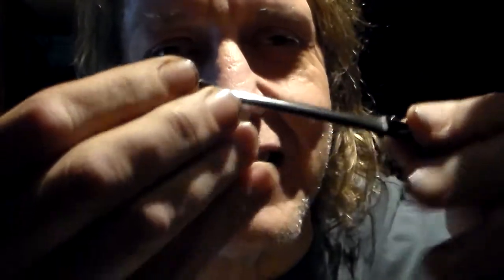Beautiful Handmade Snuff Spoon Gift! Thanks Rob! Aug 9, 2017